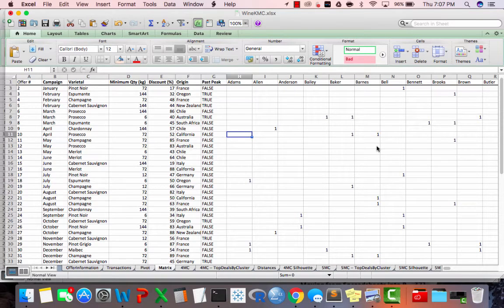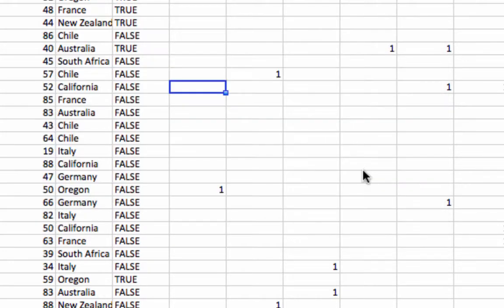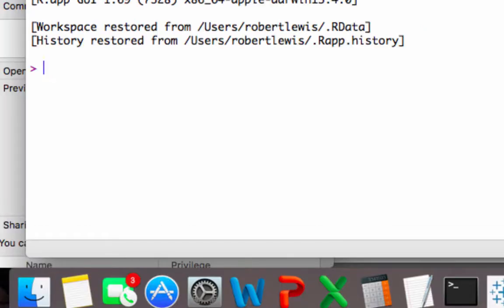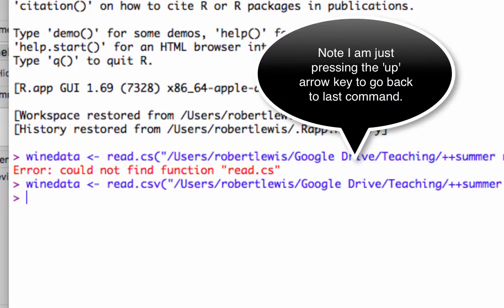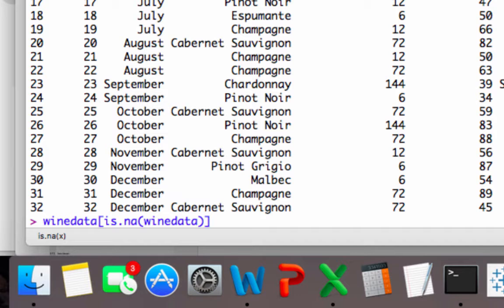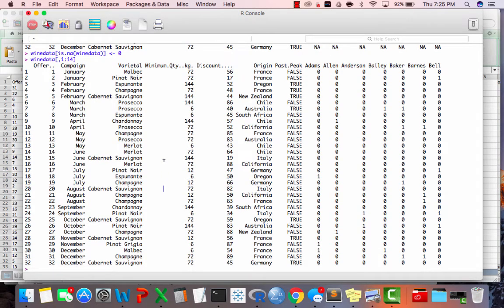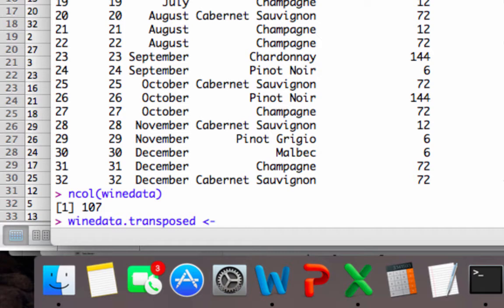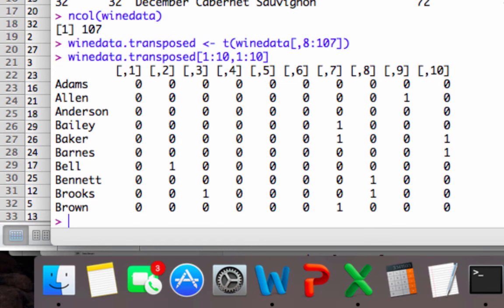K means in R - data setup